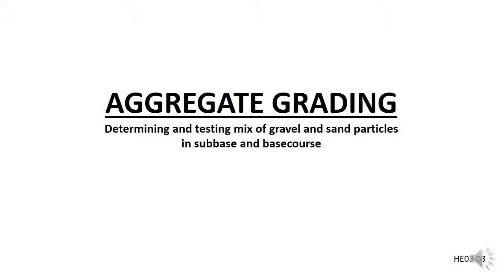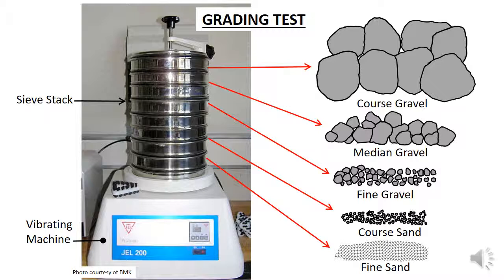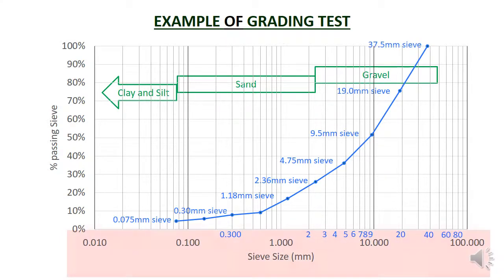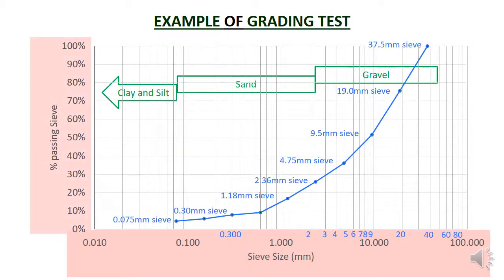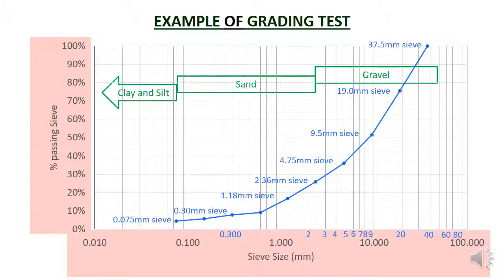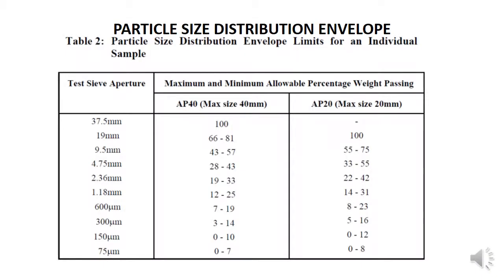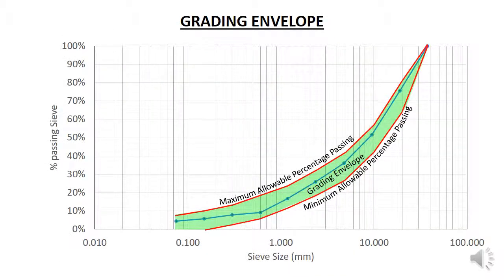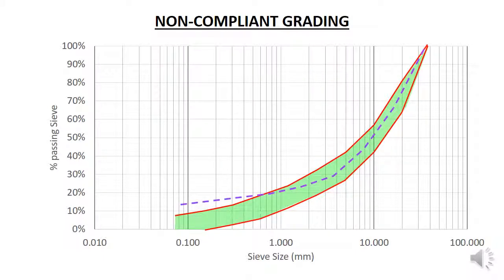HE03 08 Aggregate Grading